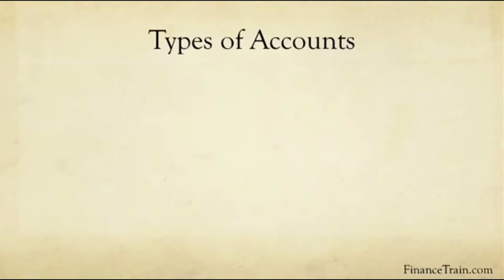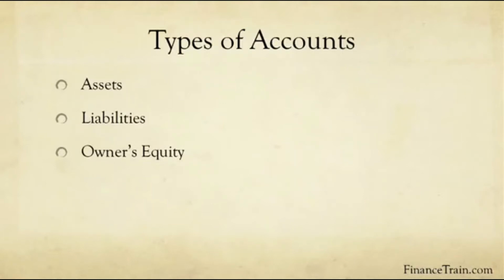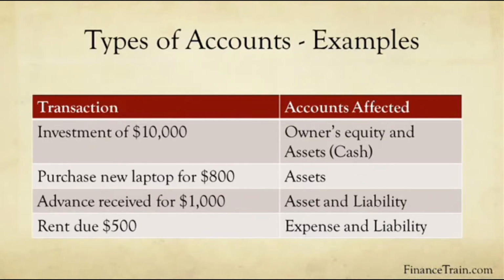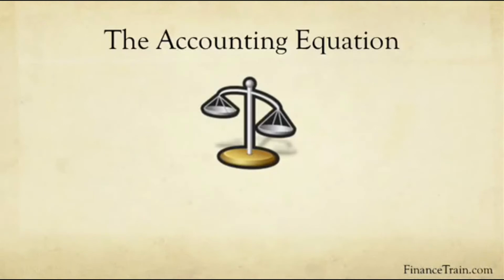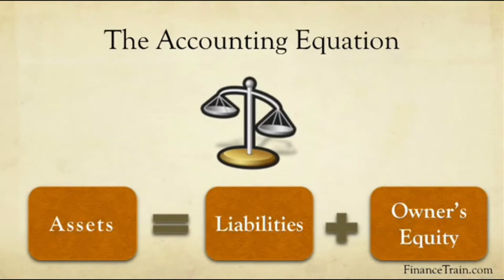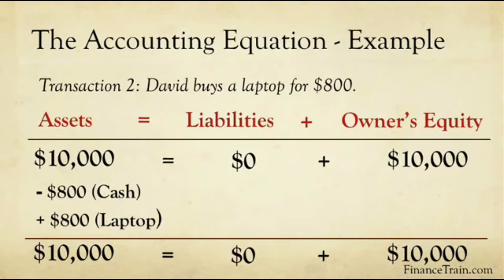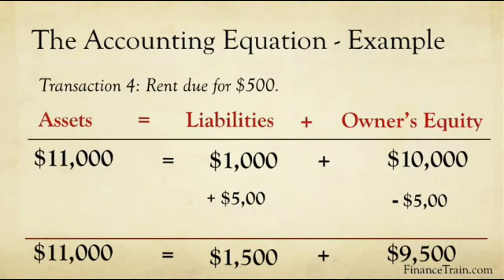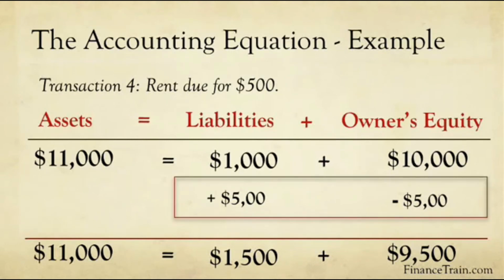Accounting Equation Part 01